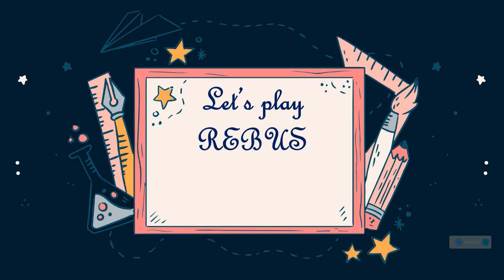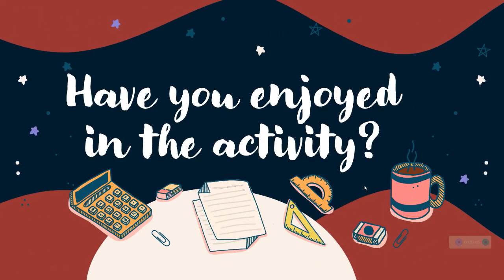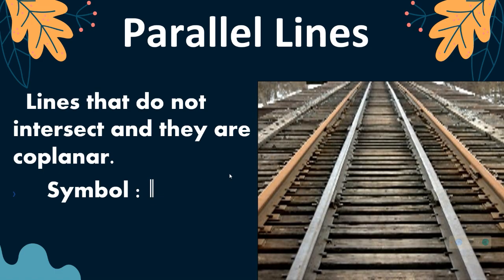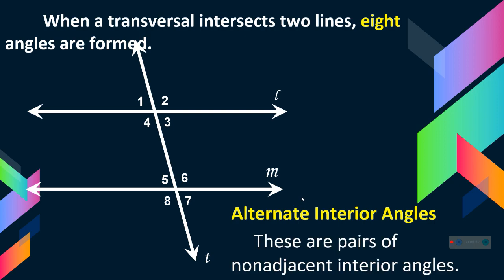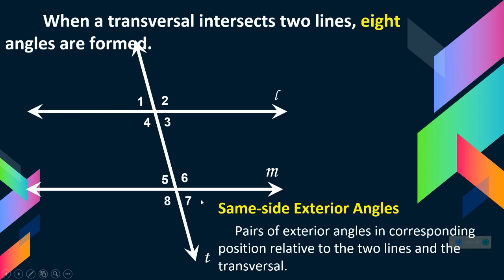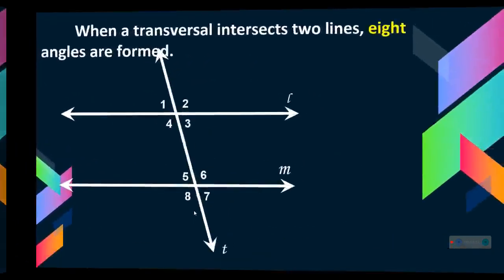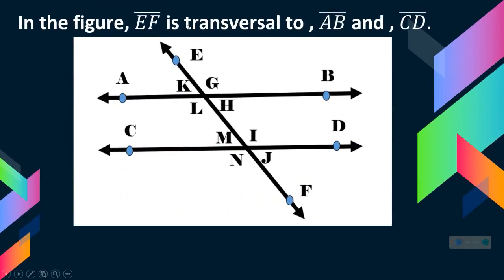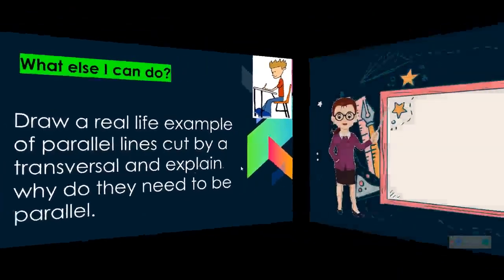Parallel Lines Cut by a Transversal (Part 1)